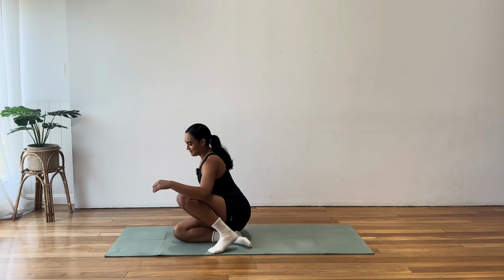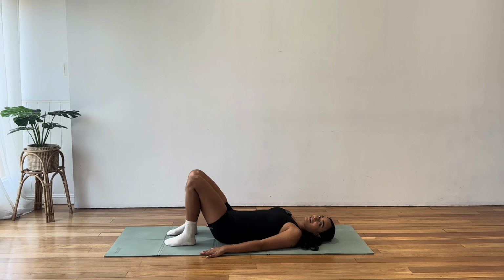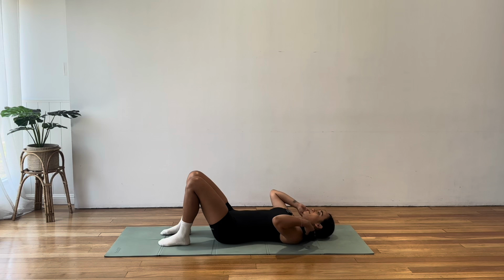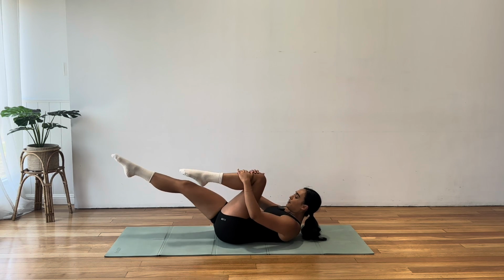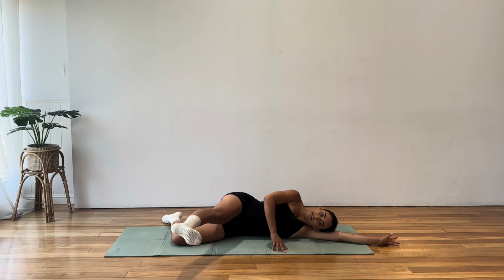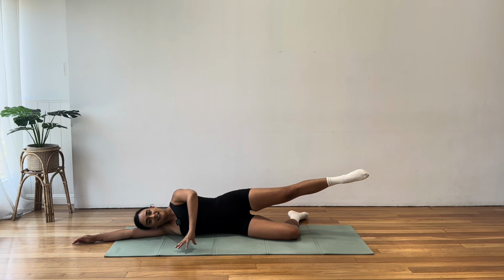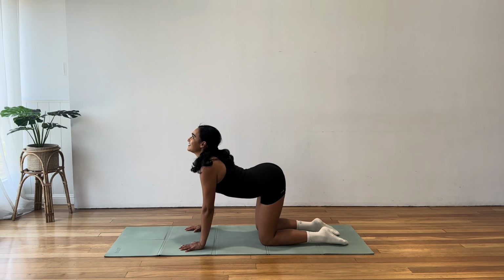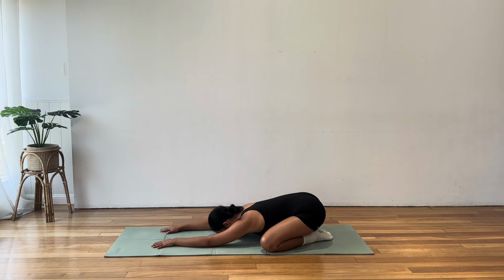DAY 1 // Full Body Foundational Workout // 10 DAY PILATES CHALLENGE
Welcome to DAY 1 of your 10 DAY PILATES CHALLENGE with Liv Aligned Pilates!

Over 10 days, we will complete a 20 minute Pilates based workout together every day to form routine, feel strong, become flexible & overall FEEL-GOOD within our bodies & minds.

Today’s Workout is a Foundational Full Body Pilates Workout. This class will prime your body for the challenge by providing foundation, simple, yet effective pilates exercises covering the entire body head to toe. It is a gentle but very effective class to get you started!

This challenge is all about setting aside some time for yourself each day, to find enjoyment within exercise and therefore, facilitate the opportunity to create more consistent workout habits to lead you towards your fitness goals.

This challenge requires no equipment, just yourself & some space to move. It is suitable to all levels of fitness, just ensure you take breaks & modify exercises when needed - you know your body best.

Thank you for joining in with me on this 10 day journey of Pilates & I can't wait to hear from you as we move together.

Much Love,
Liv x

Before starting any exercise program, including the Liv Aligned Pilates 10 Day Challenge, please consult with your healthcare provider, especially if you have a history of heart disease, chronic illness, are pregnant, or have any other concerns about your health. If you experience any discomfort, pain, or dizziness during the workout, stop immediately and seek medical attention. By participating in this challenge, you acknowledge that Liv Aligned Pilates is not responsible for any injuries or health issues that may arise. Always exercise responsibly and within your own limits.